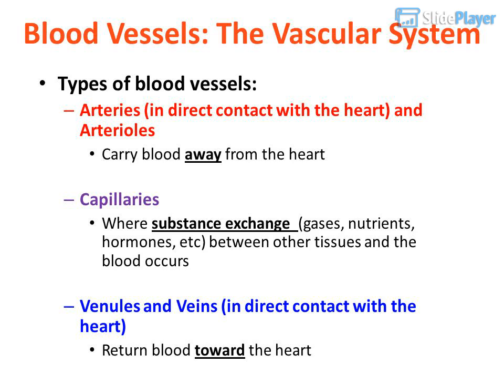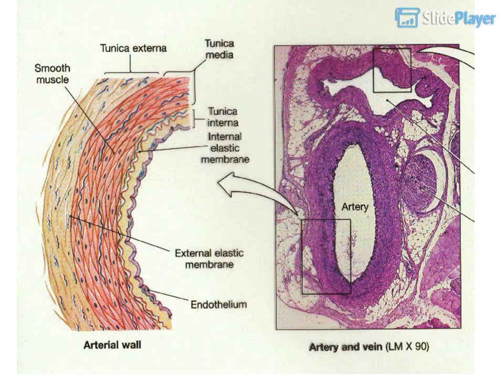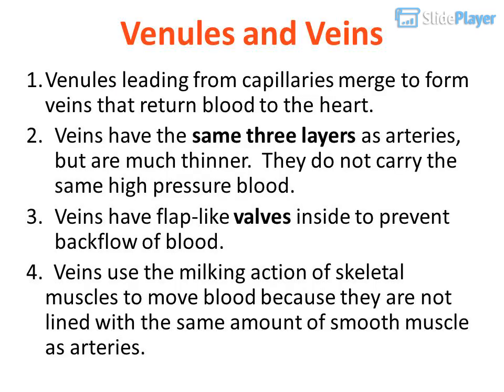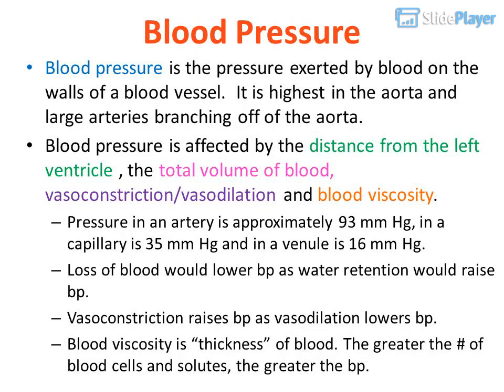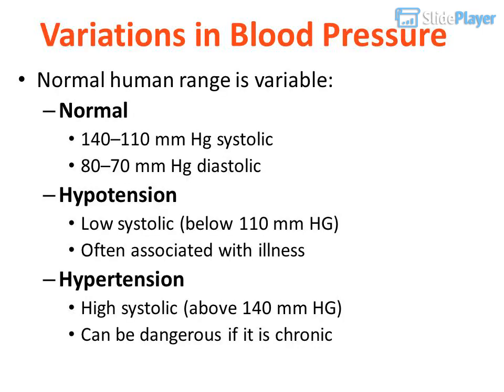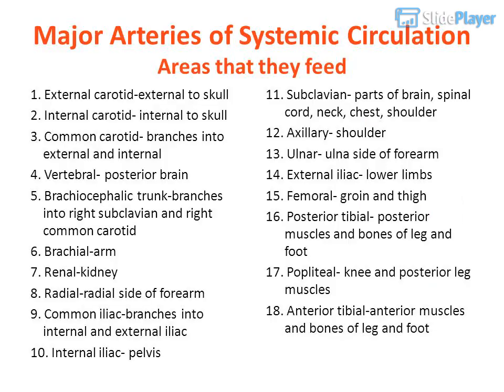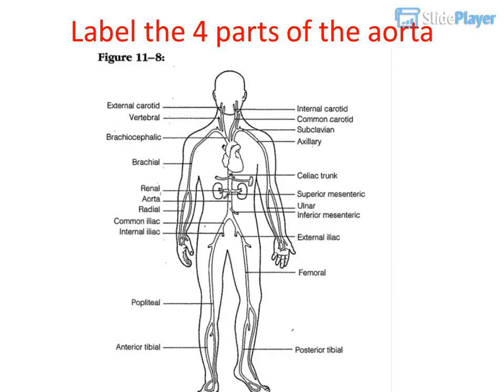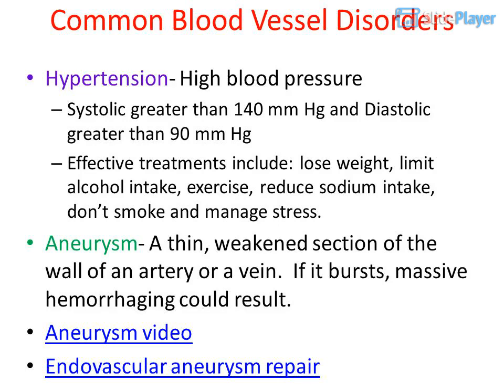BLOOD VESSEL STRUCTURE, BLOOD PRESSURE AND SYSTEMIC VESSELS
BLOOD VESSEL STRUCTURE, BLOOD PRESSURE AND SYSTEMIC VESSELS   ppt video online download